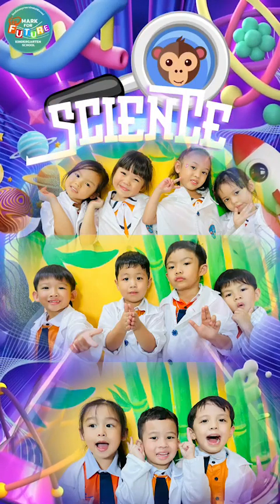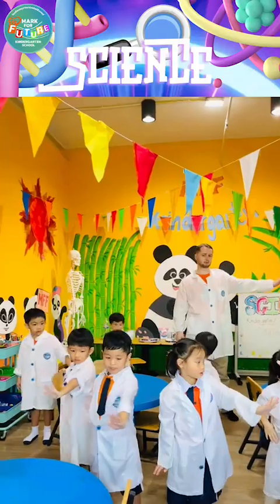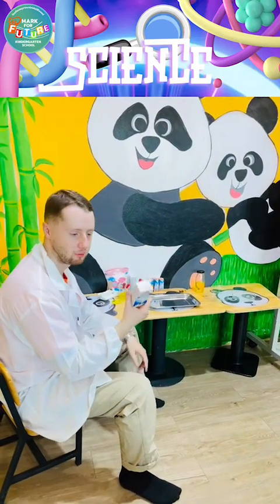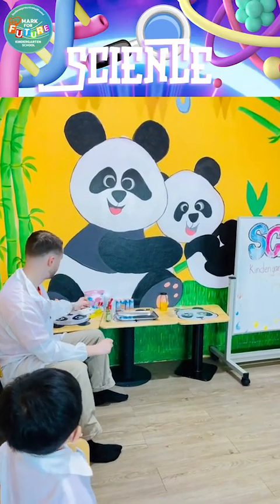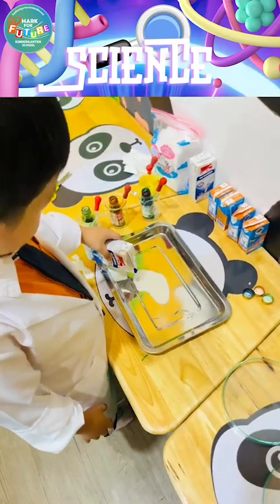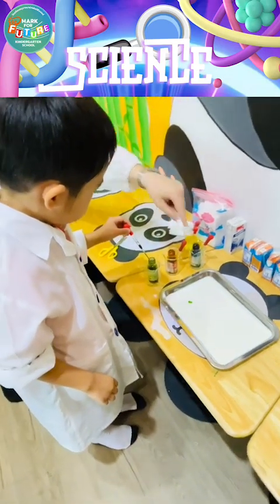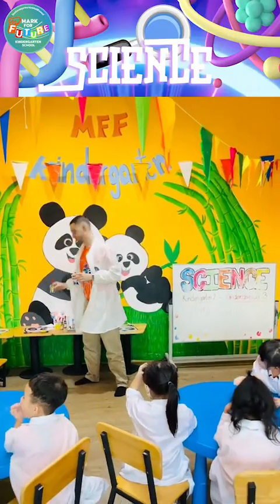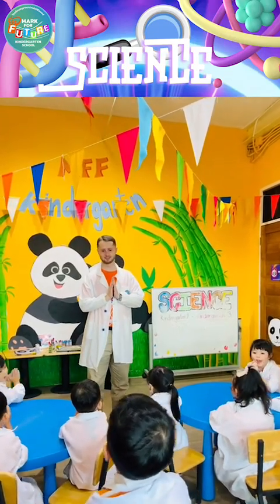Science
In today’s K2 science class, we explored surface tension using milk 🥛! The students placed food colouring on a cotton ball and dipped it into a dish of milk. When liquid soap was added, the colours spread out like fireworks 🎆, creating a mesmerising effect. The class stayed curious and engaged, demonstrating excellent observation skills!